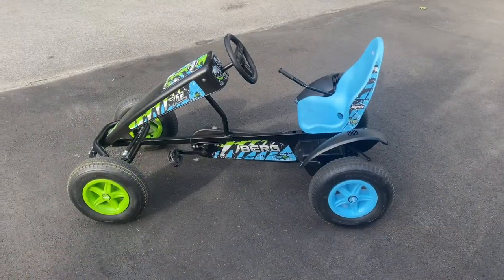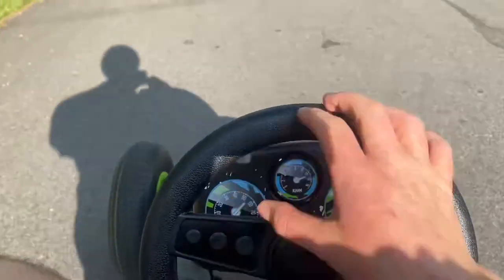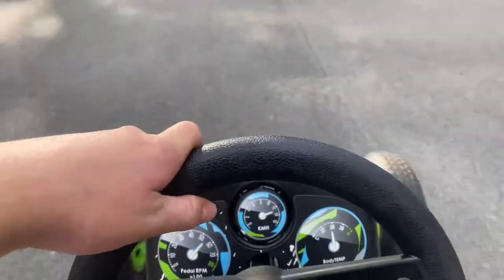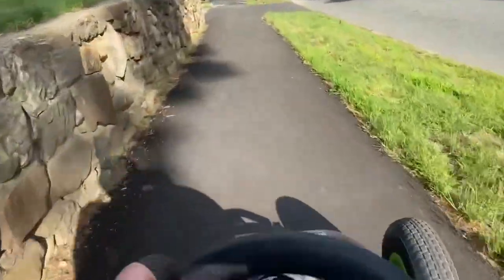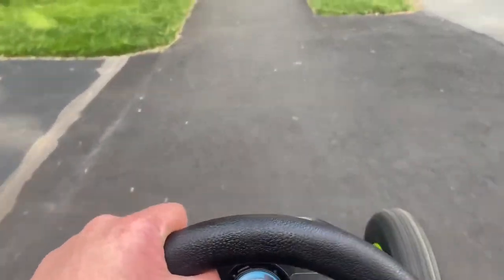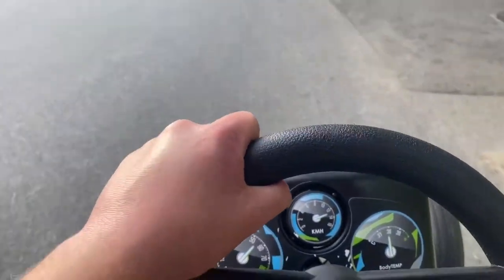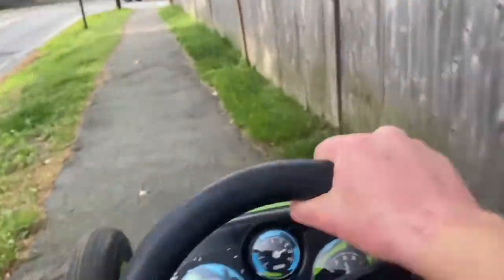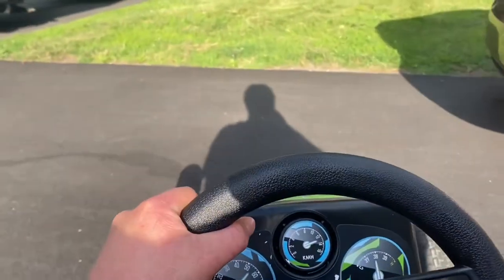BERG PEDAL GO KART!! 🏁 Berg X-ite XL-BFR review and ride around. (This thing crazy rips)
These dope German go karts are robust and modular. They’ll go over and handle any terrain or gravel you book them through. Assembly is basically 15-45 minutes from setting up the frame to mounting their wheels and fender covers. Additional passenger seat and trailer come sold separate, which I see why when the chassis and seat along with the plastic panels came in two individual boxes. Only box #2 comes with the instructions after the first instructions in the first XL-BFR frame package. Couldn’t image a couple more boxes and additional instructions and unwrapping. That would increase the OOF levels…..
But the double set I got was worth. It’s very fast and tipping which makes it a very good and fun investment.